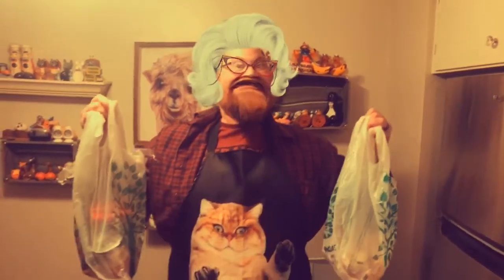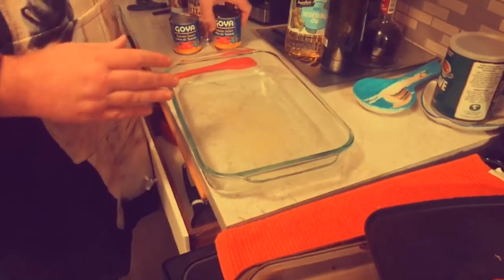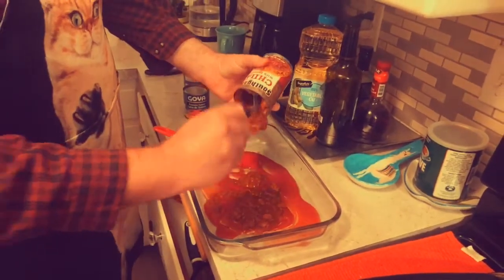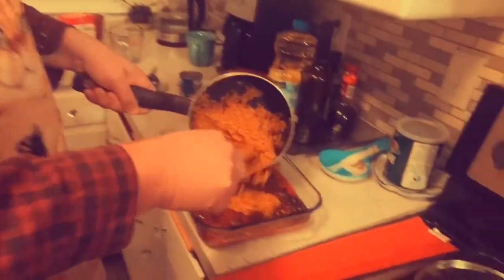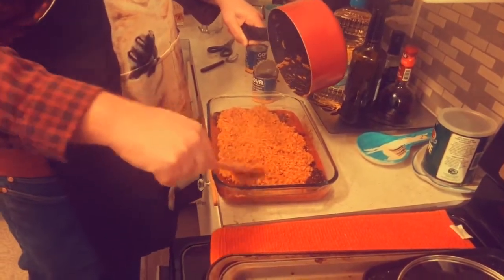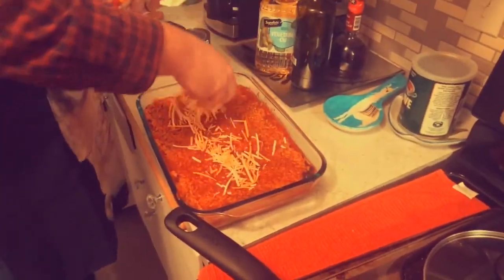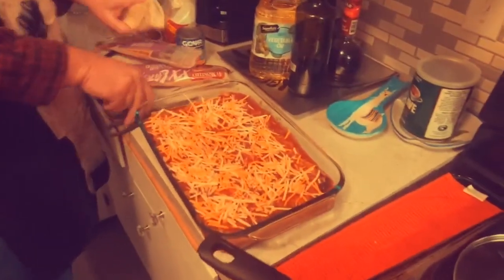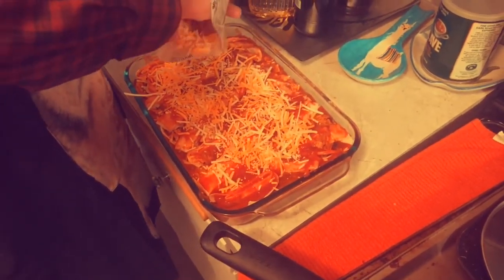Grandma Dolly’s South of the Border casserole | Mexican casserole recipe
Join grandma dolly as she makes another dollar tree meal, this one is a south of the border bake.